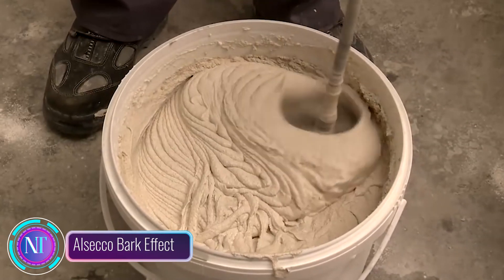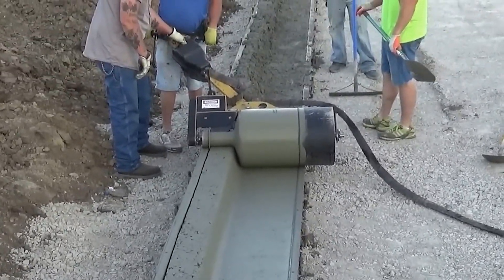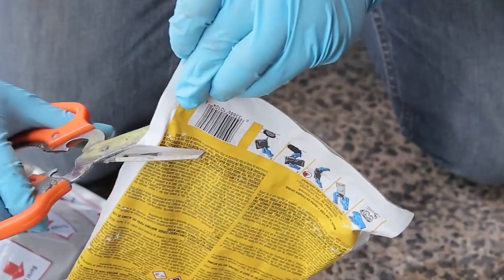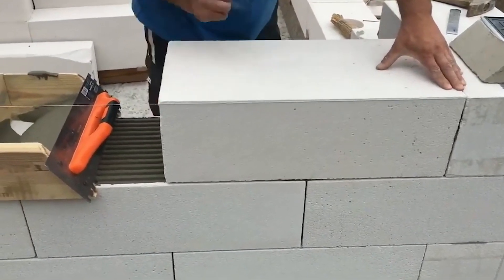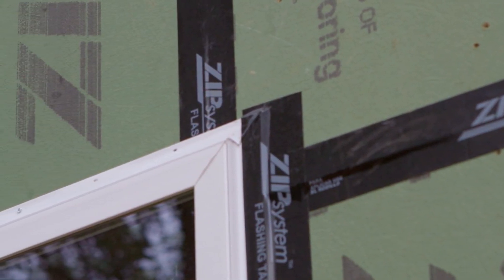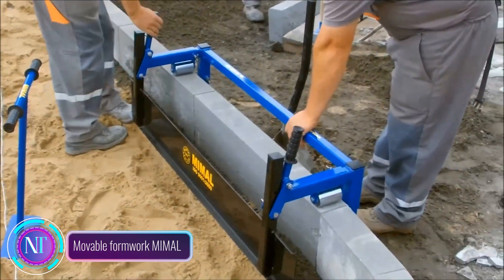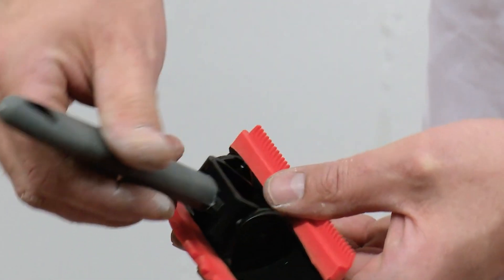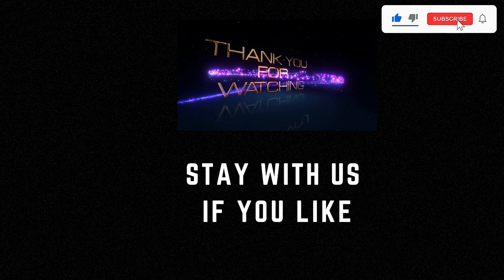Innovation in Building Unraveling Ingenious Construction Techniques | 4K UHD | ➤17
00:20 - Alsecco Bark Effect
01:30 - Curb Roller
02:45 - Brick masonry template
03:55 - SikaQuick Patch
05:00 - Stackton
06:05 - Template for masonry blocks
07:11 - Concrete panel fence
08:21 - ZIP System
09:26 - Icynene Spray Foam
10:36 - SpideREX K8
11:51 - Movable formwork MIMAL
13:06 - Baumit CreativeTop
14:16 – ByBlock